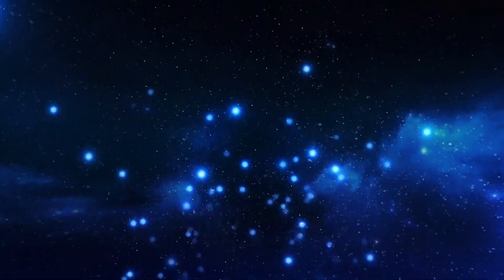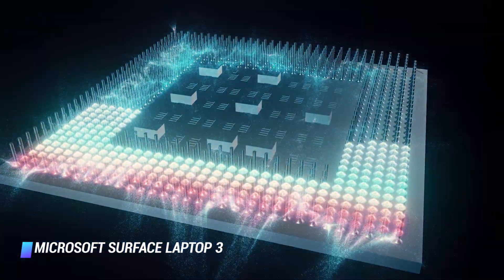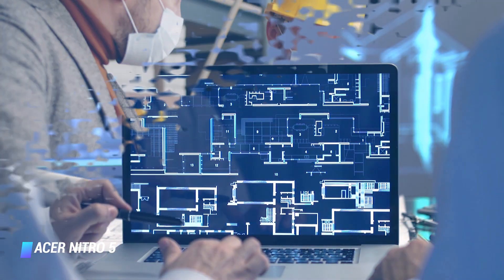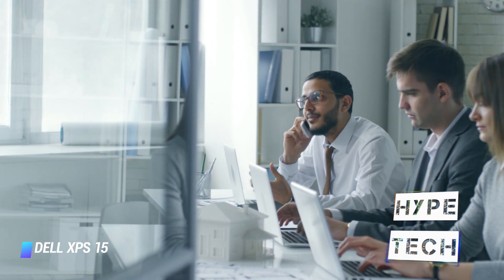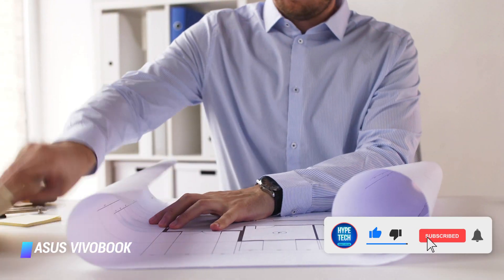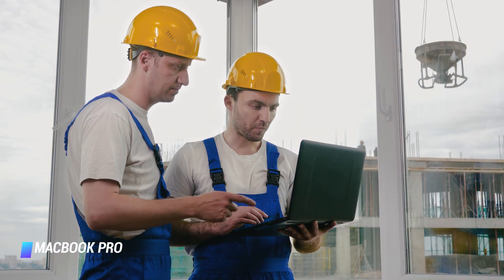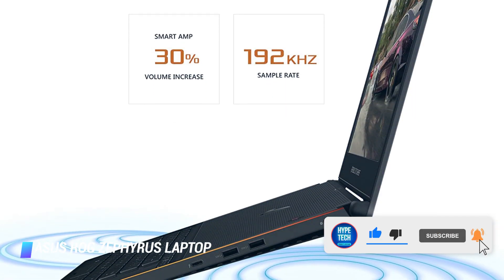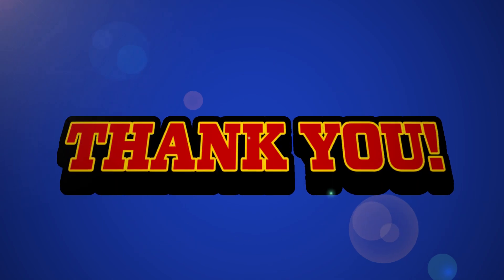Best Laptops for Architects in 2025 - What are the Best Architect Laptops?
Top 10 Laptops for Architects
✨ Lenovo ThinkPad P1 Gen 2
✨ Microsoft Surface Laptop 3
✨ DELL Precision 7540
✨ Acer Nitro 5
✨ DELL XPS 15
✨ ASUS VivoBook
✨ MacBook Pro
✨ Dell Inspiron 13 7000
✨ Asus ROG Zephyrus Laptop
✨ HP ZBook Studio G5

▬▬▬▬▬▬▬▬▬▬▬▬▬ INFOS ▬▬▬▬▬▬▬▬▬▬▬▬▬

Related Words : best architects laptops 2021, best architect laptops 2020, best computer for architecture, laptops for architects, how to choose a laptop for architecture, laptop for acrhitects 2020, laptop for architects, laptop for architecture, laptop for architecture 2020, laptop for architecture students, laptop for archi, laptop for archicad, laptop for revit, laptop for twinmotion, laptop for cad, laptop for rendering